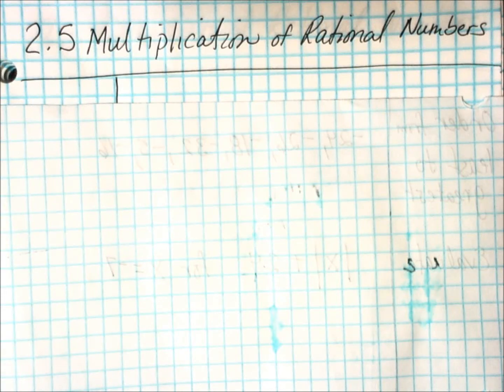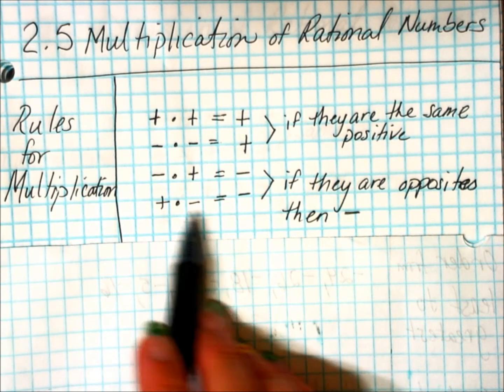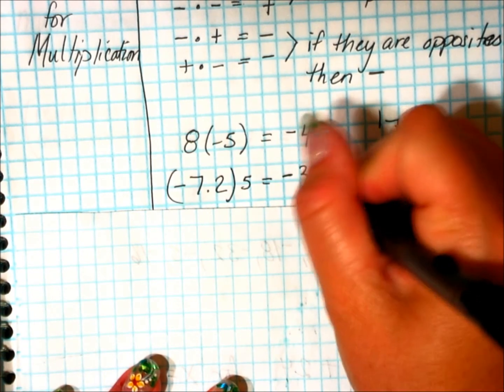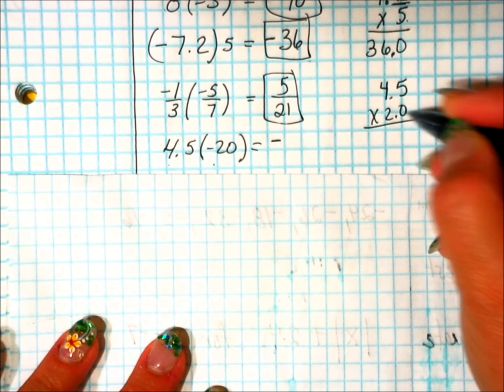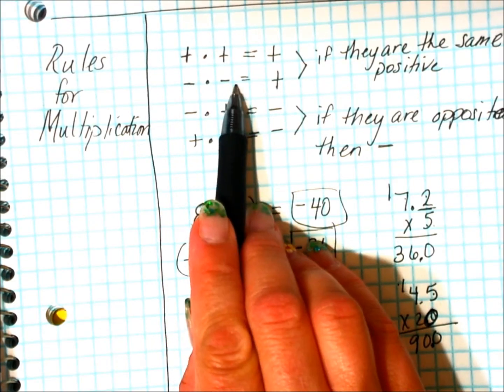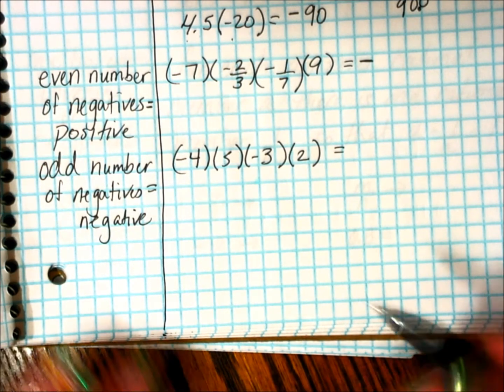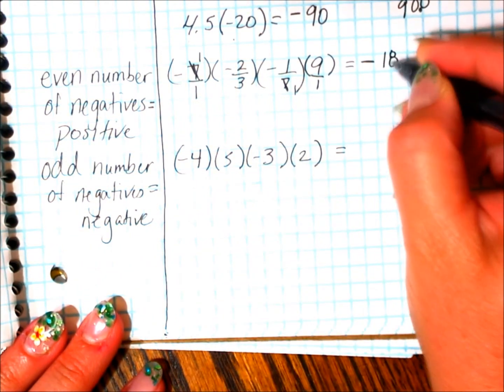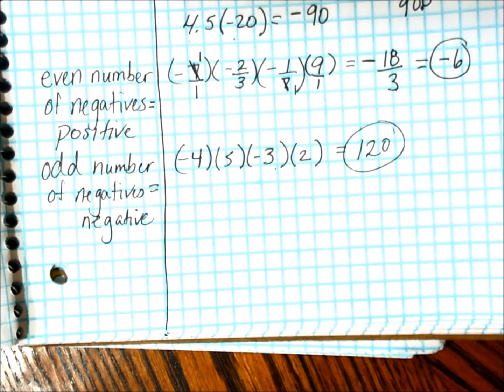2.5 Multiplication of Rational Numbers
2.5 Multiplication of Rational Numbers